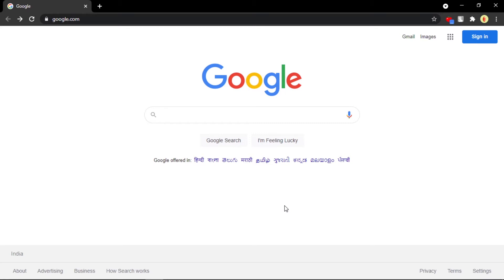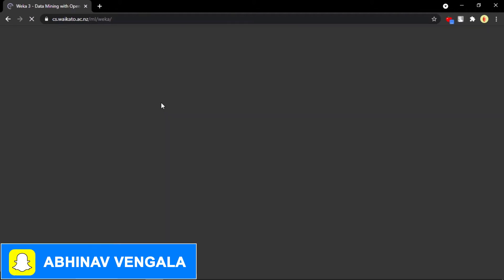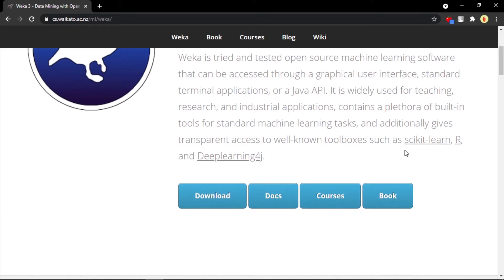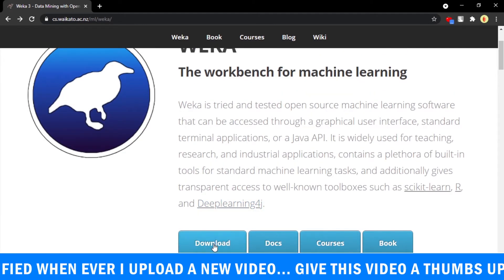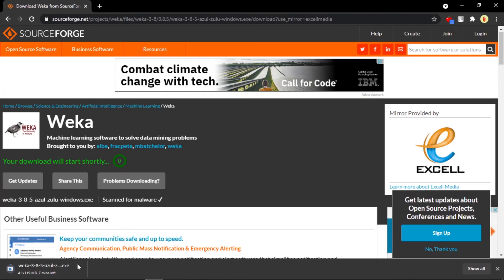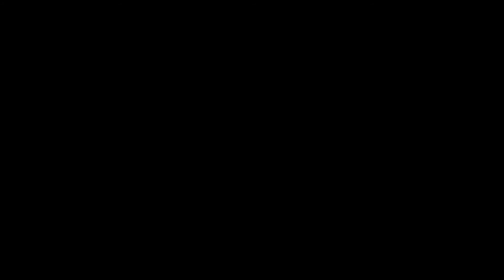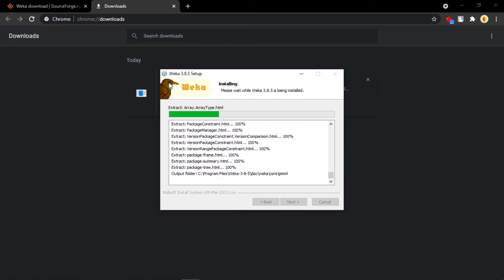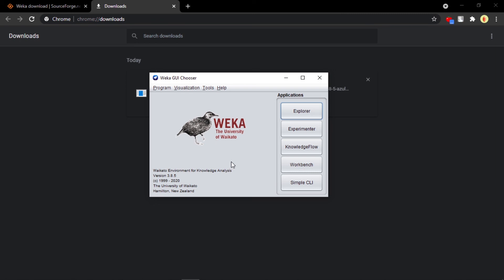► How to Download and Install Weka Software in Windows 10 (64 Bit) OS For Free | Abhinav Vengala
Hey guys this is ABHINAV, Working as a Software Engineer at TCS.

I have Explained and Showed a Demo on How to Download and Install WEKA Software in your computer that has Windows 10 Operating System of (64 Bit). This tool is used in data mining and also in machine learning algorithms. This uses Graphical User Interface which is user friendly.

🎥 New Video Uploaded Every Saturday at 04:00 PM IST 🎥

Leave a Comment 💬 below with your thoughts or any Queries regarding
Education💡.

How to make a Zip File?

📝 NOTE : All content used is copyright to Abhinav Vengala,

📝 ABOUT : Our mission is to provide free, high-quality education accessible
to everyone to help you excel in coding, programming, and software engineering.
Whether you're a beginner or a seasoned developer, we’ve got the resources and
guidance you need to advance your skills and grow in your career.

you succeed in the ever-evolving tech landscape. Your journey to mastering
software engineering starts here!